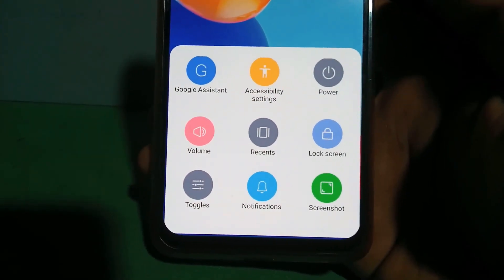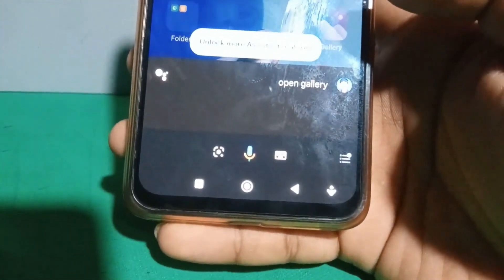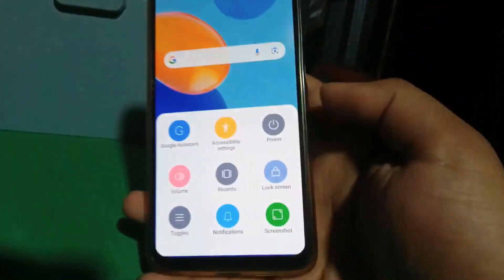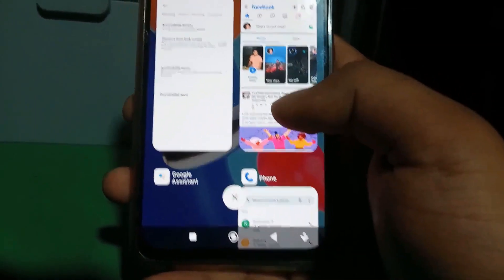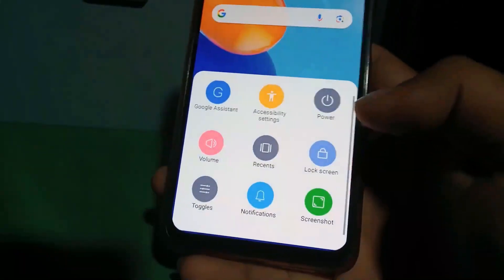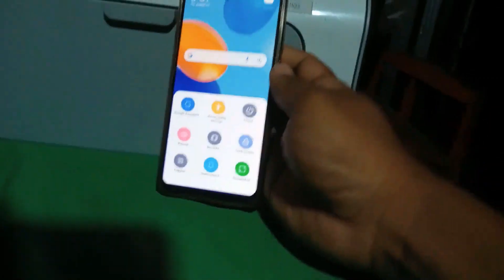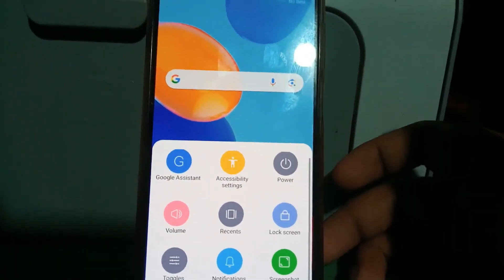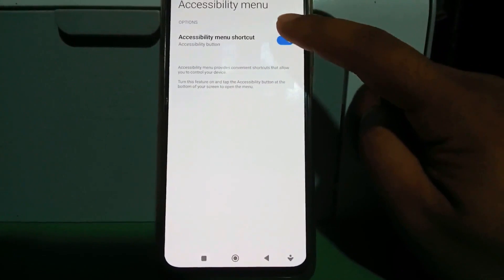HOW TO FIX:🔥 আপনার জানা উচিৎ। phone power button / volume button not working secret setting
HOW TO FIX phone power button not working & phone volume button not working /secret setting , Clean the Volume Rockers  / How to fix volume button not working - Power button not working how to switch on phone "Master Your Device: Accessibility settings কাজ কি? Accessibility Shortcuts REDMI NEW HIDDEN FEATURE 🔥 আপনার জানা উচিৎ।

Accessibility settings accessibility, accessibility menu - How to off accessibility this is video accessibility settings off, how to remove accessibility shortcut , accessibility settings turn off/on .Today, I will share with you voice access settings, voice accessibility, screen reader, access, about accessibility "Enhance your digital experience with these essential accessibility shortcuts! how to stop accessibility on android, how to turn off accessibility, accessibility button

Technical Support Arman Share In This Channel All Type Of Educational And Technology Video.